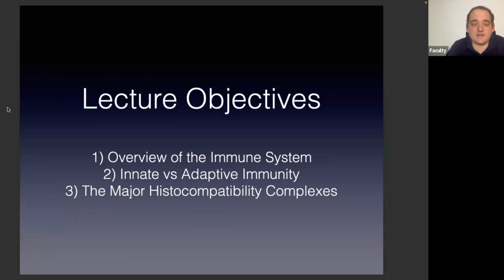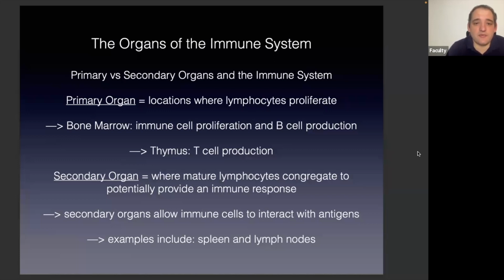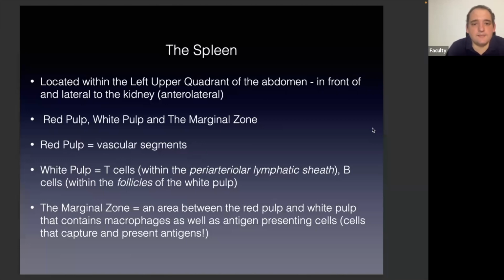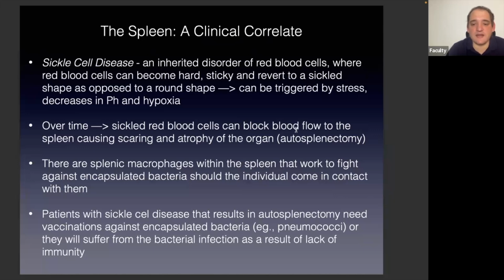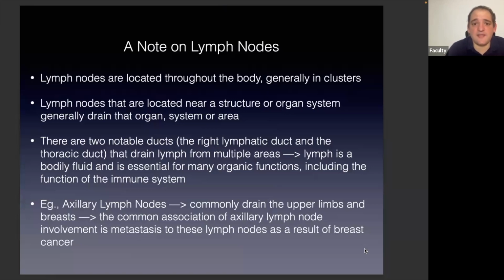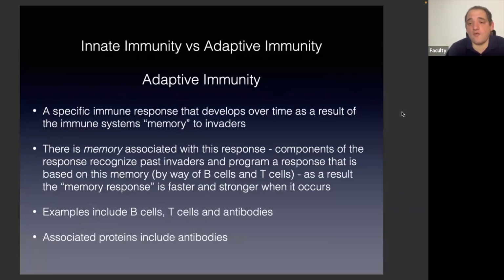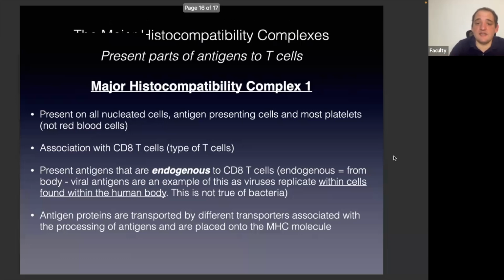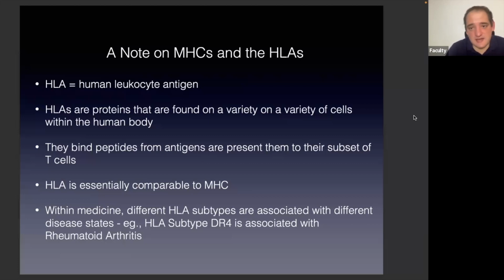Immunology Lecture 1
Dr. Adam Akpinar present lecture one from the text book Basic Immunology, sixth edition. Function and Disorders of the Immune System.
Authors: Abul K. Abbas
Andrew H. Lichtman
Shiv Pillai